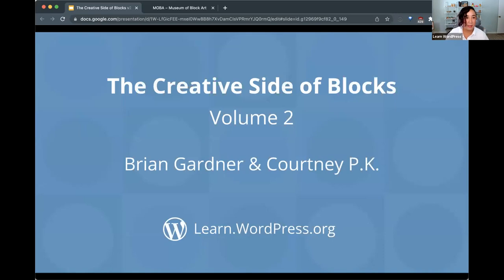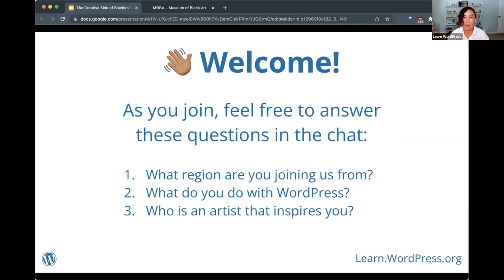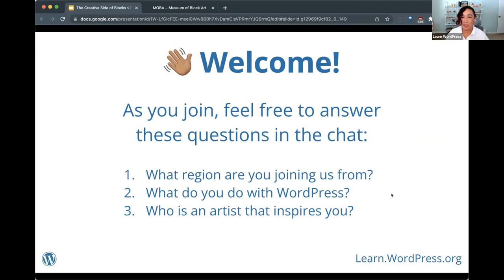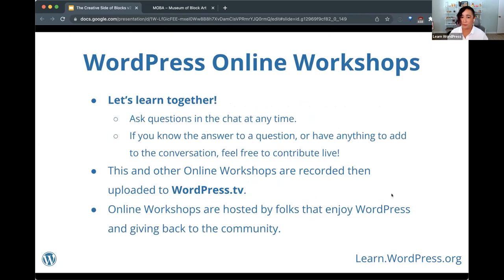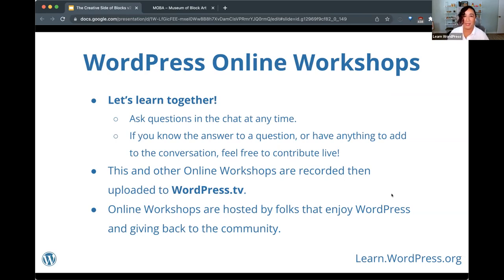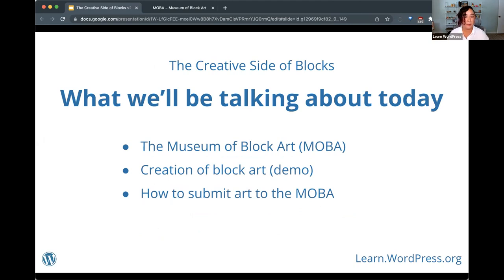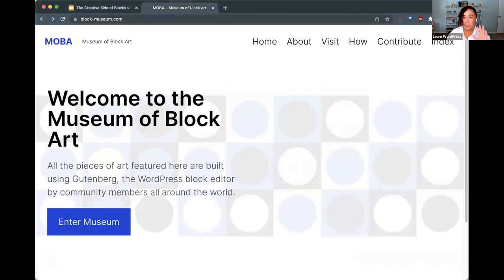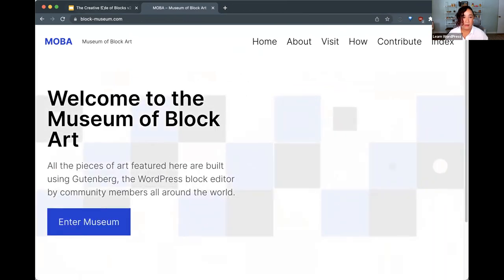The Creative Side of Blocks, Vol. 2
Did you know that you can create all sorts of interesting art with blocks in WordPress? The possibilities are wild and wonderful! Join us for a look behind a piece of block art and perhaps you’ll be inspired to create your own.

This is the second workshop in our block art series! Witness the power and flexibility of WordPress as Brian Gardner demonstrates how to design and build a magazine cover using core blocks.